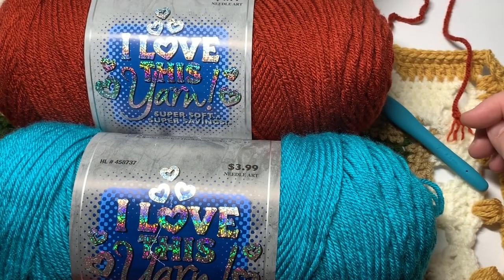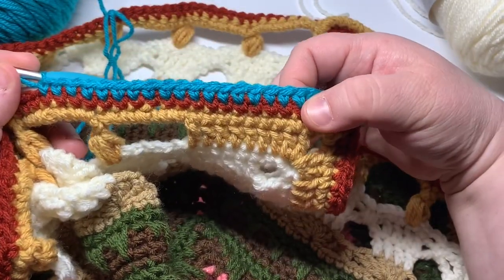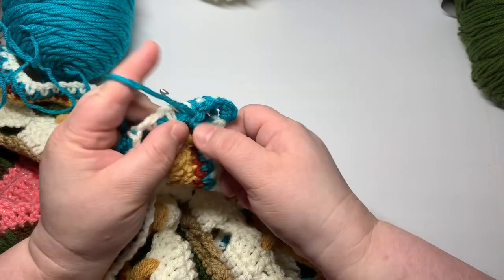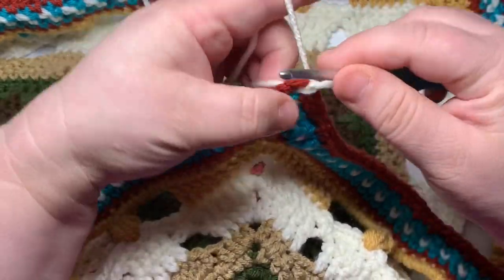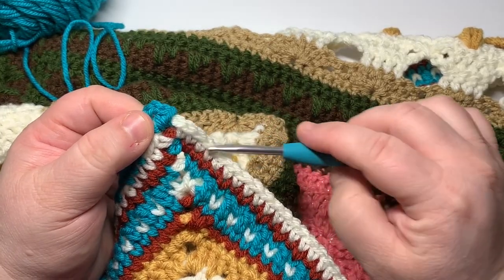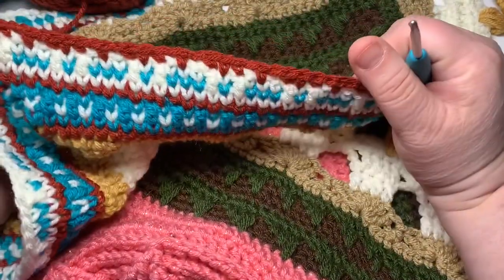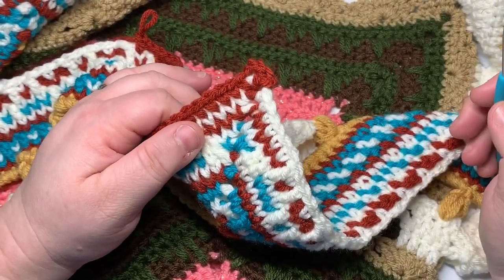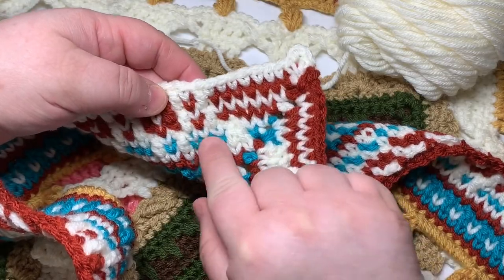Christmas Around the World Crochet Along Week 3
This week we work the Waistcoat Stitch to make a “knit” sweater.
Available in Dutch, French, German, Spanish, and Swedish Subtitles. Please, let me know if you need this in another language.